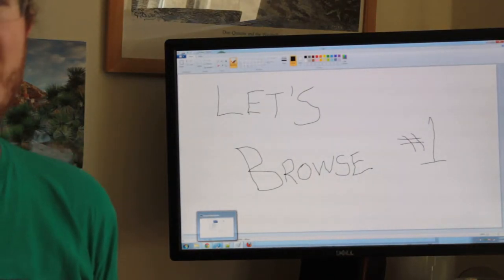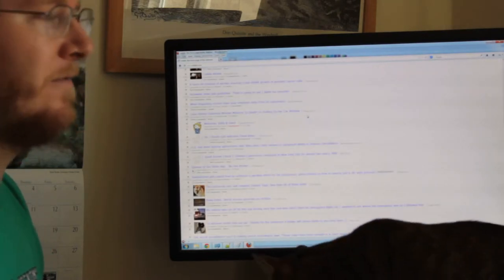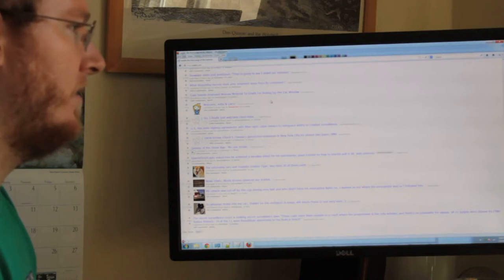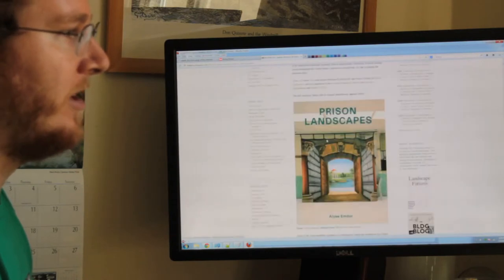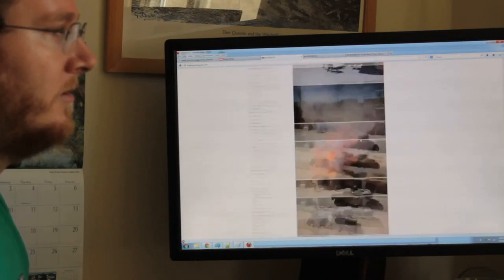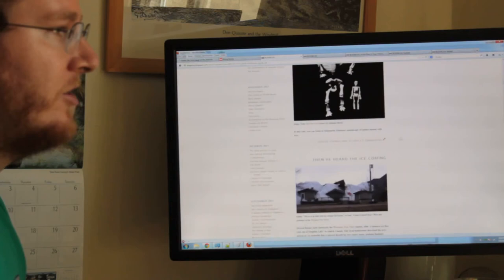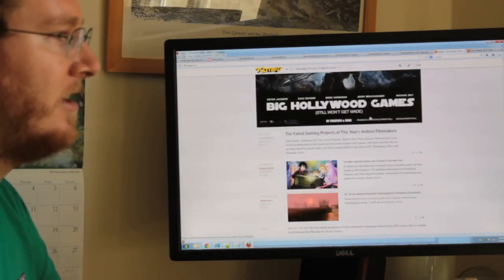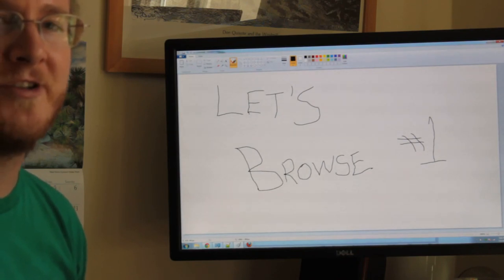Let's Browse! #1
Recorded lazily in to satisfy a bet between friends. Actually, to satisfy my own morbid stupidity, but it's easier if I blame Josh.

Recorded in badly focused 1080p.

The idea for this video came about from trying to watch some Let's Play's and finding them pretty terrible, so I decided to make something even more terrible: a running commentary of someone browsing the internet.

A quick youtube search later revealed that a bunch of Germans (they keep coming up!) are making "Let's Play" style videos call "Let's Browse," but those are about F2P webgames for the most part.